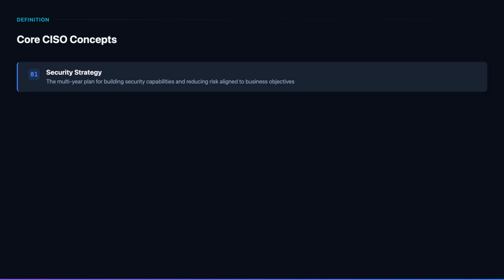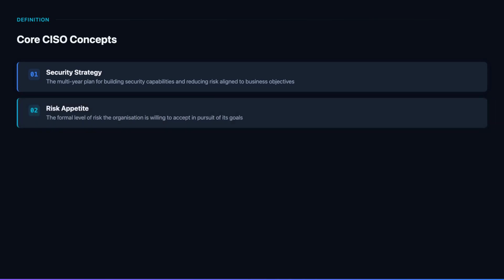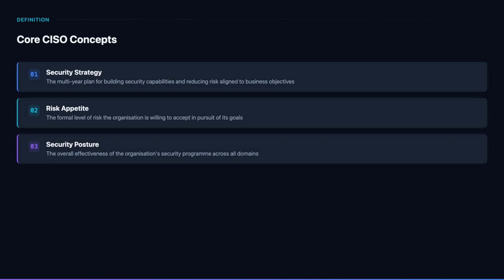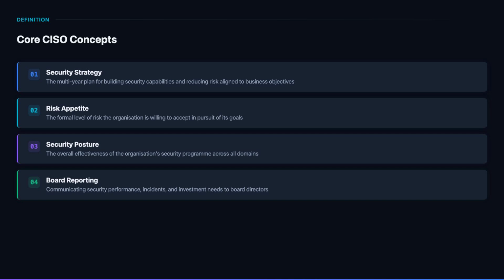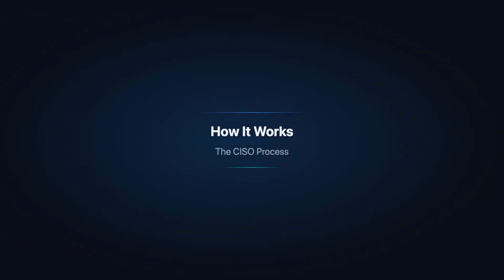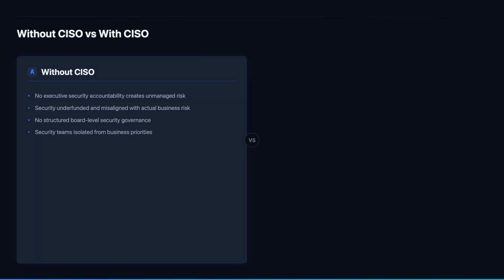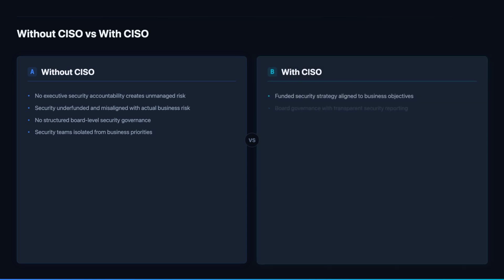What is CISO?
Chief Information Security Officer — security leadership, strategy, and board reporting explained

What is a CISO? The Chief Information Security Officer is the executive responsible for an organisation's entire information security programme. In the next few minutes we will explore what the CISO role entails, how it operates, and why it has become one of the most critical positions in modern organisations. Let us get started.

Topics covered in this video:
  - Definition